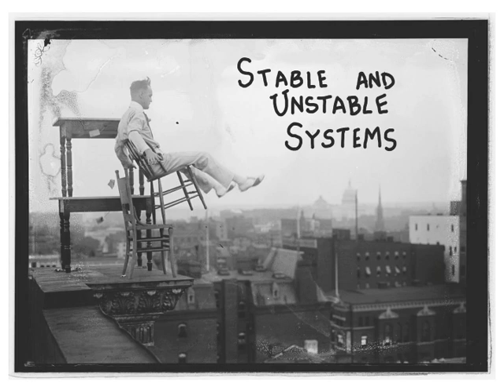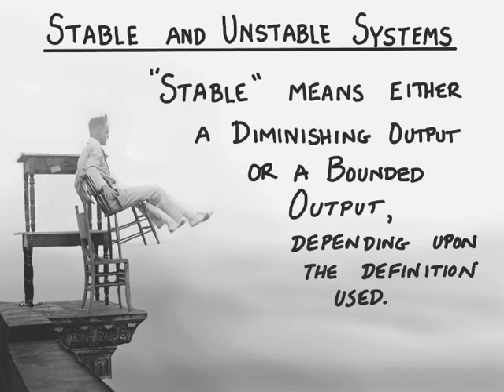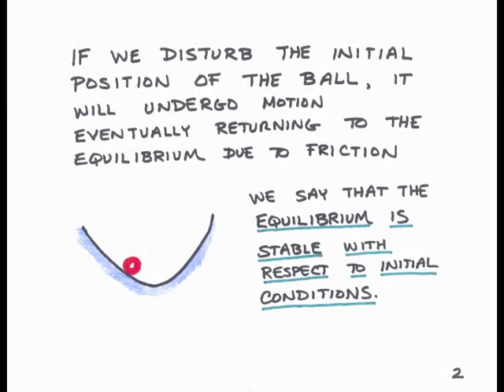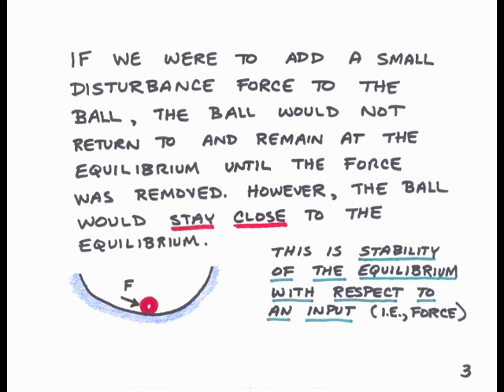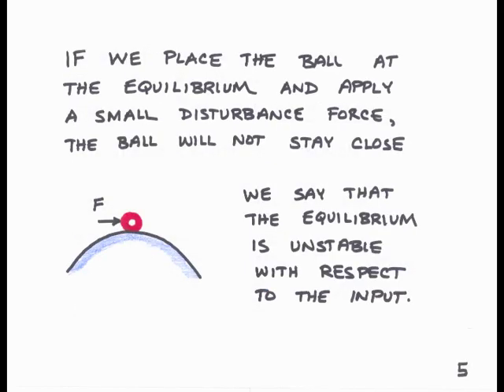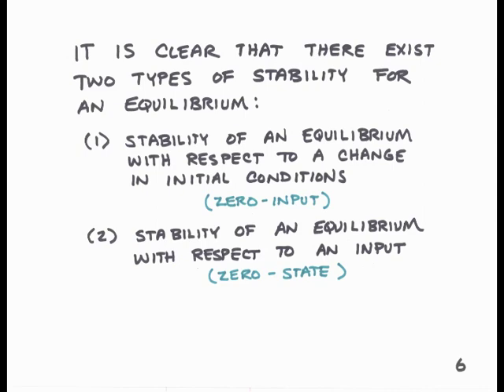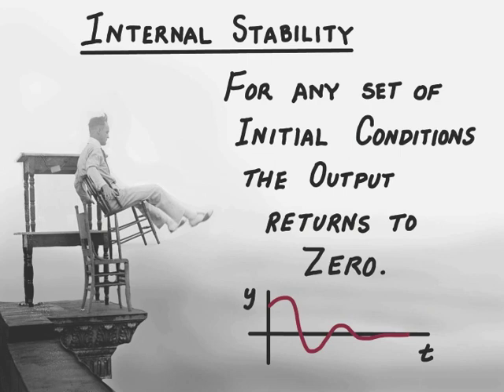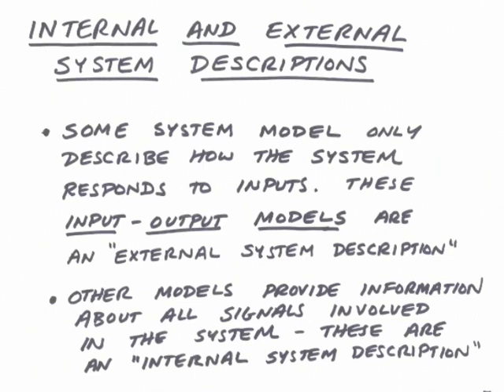36 Concept of Stability